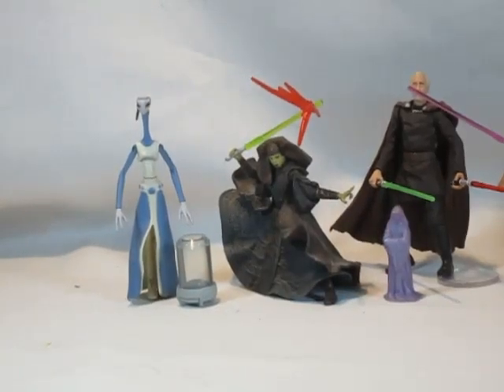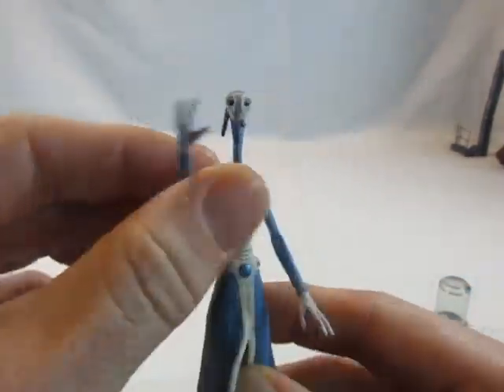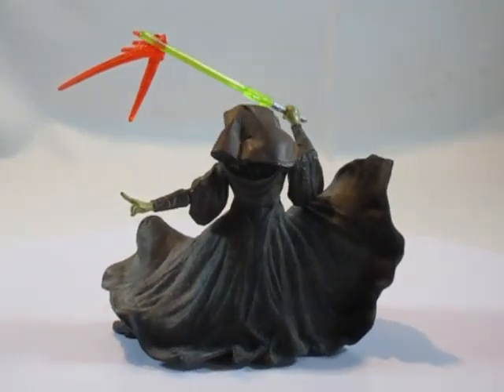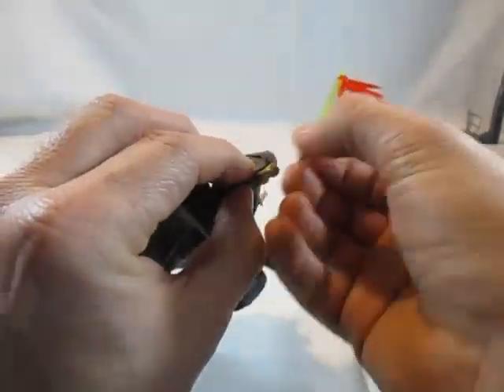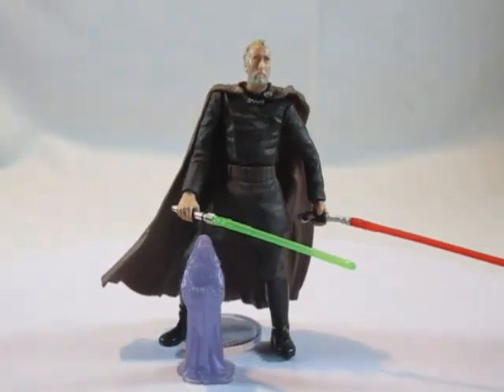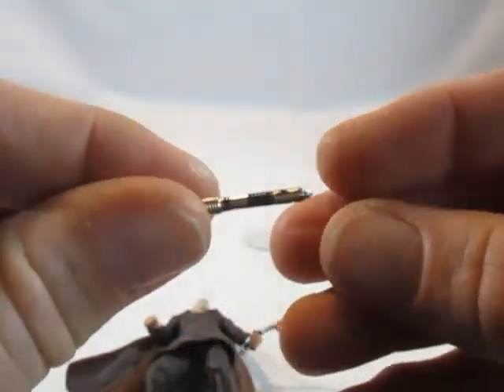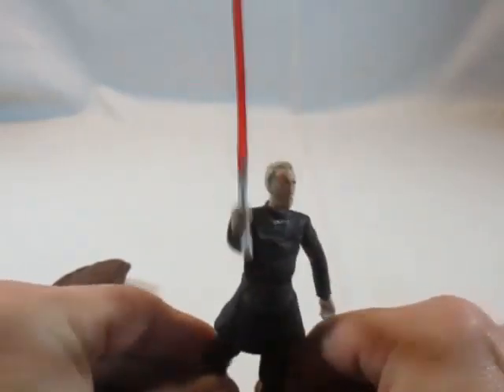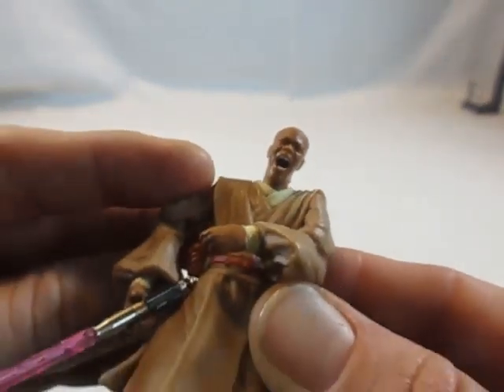Star Wars - alle Star Wars Saga Collection Figuren (Phase I) Teil 4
Diesmal dreht es sich um die Jahre 2002 bis 2004. Was eigentlich die Ära des Star Wars Prequel Episode II sein sollte. Allerdings gab es dazu keine namentliche spezielle Line dazu, als vielmehr, dass es Toys schwerpunktmäßig zum Film gab. Allerdings auch neue bzw. auch wiederaufgelegte Toys zu anderen Star Wars Filmen.
Die Star Wars Saga wurde in ihrer Laufzeit in 3 Phasen unterteilt, also:
2002 - Phase I
2003 - Phase II
2004 - Phase III

- Taun We (Kamino Cloner)
- Luminara Unduli
- Count Dooku
- Mace Windu (Geonosian Rescue)
- Luke Skywalker (Bespin Duel)
- Darth Vader (Bespin Duel)
- Jango Fett (Final Battle)
- Qui-Gon Jinn